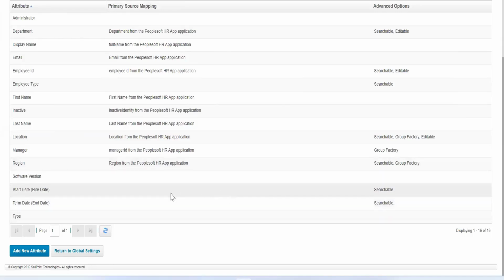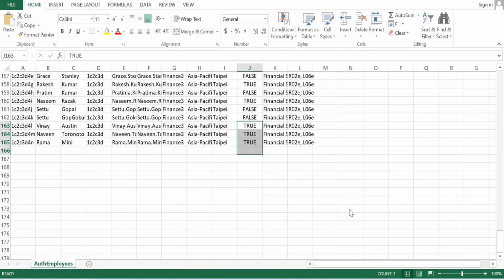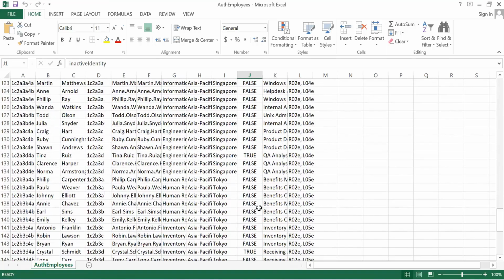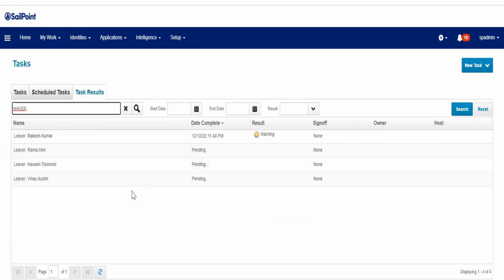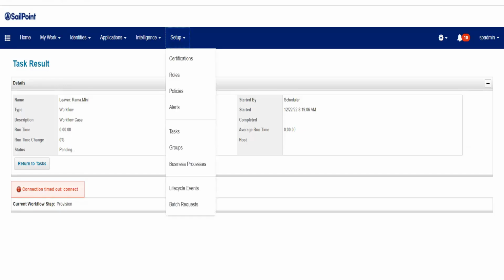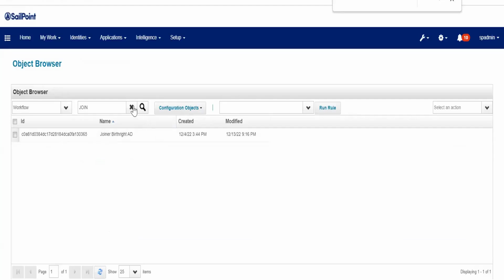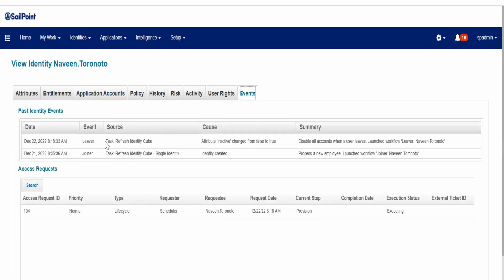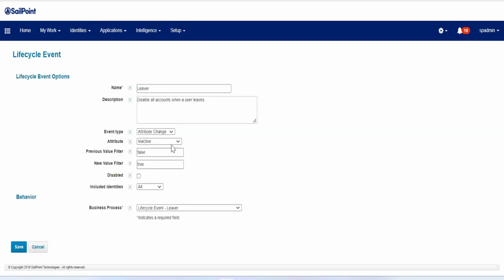Why isn't the value populating? in Sailpoint | LCM Events in Sailpoint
What you'll find here:
24*7 tool access
Live-training sessions
Certification Guidance

In this SailPoint Tutorial For Beginners video, you will learn the following aspects:
Assigning permission to attribute in Sailpoint : Not applicable LCM event in Sailpoint : Sailpoint Inactive identity triggered lever event : Sailpoint Event dependent on attribute change : Sailpoint Account aggregation before refresh identity : Sailpoint LCM event definition : Sailpoint Refresh identity generating event : Sailpoint Refresh identity execution time : Arm environment and LCM event in Sailpoint : Sailpoint Workflow execution timing for events

What is this SailPoint Tutorial For Beginners all about?
The text describes the process of setting up an event in an organization's Life Cycle Events (LCEs) system, which tracks changes to certain attributes of employees. Here is a summary of the steps involved

1. The speaker has given a value to the LCEs system, but it is not populating as expected.
2. They think the value may not be applicable to the LCEs system's lifecycle events.
3. The speaker determines that the attribute in question is not applicable and that permission may need to be assigned to make it available.
4. The speaker notes that inactive identities can trigger events, and that only one event will be triggered based on attribute change.
5. The speaker selects a specific attribute that will trigger an event.
6. They select an inactive identity to trigger the event.
7. When the attribute in question is updated from false to true, the speaker notes that an aggregation occurs and a lever event is triggered.
8. The speaker notes that when the refresh identity runs, more events are triggered.
9. The speaker notes that the snapshots that occur in the back end take time to execute, but the specific time can vary depending on the environment.
10. The speaker notes that disabling the identity in the LCEs system takes time to execute as well, as each workflow must be followed. in Sailpoint